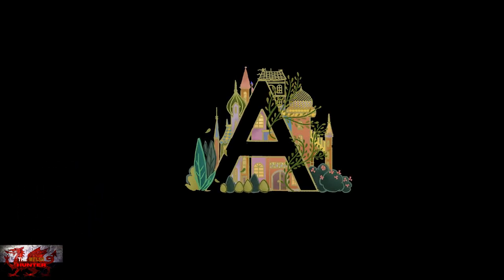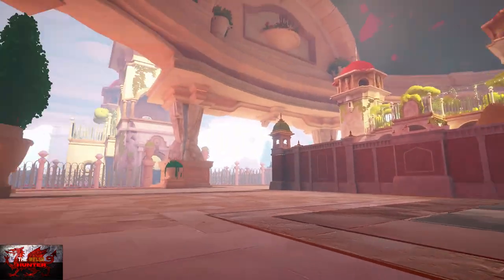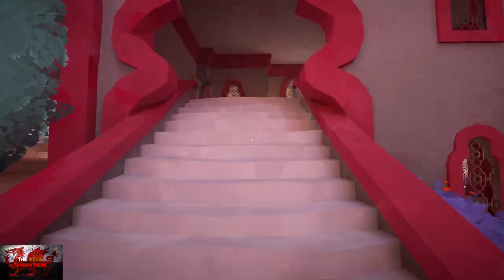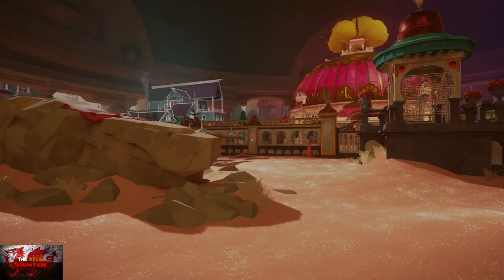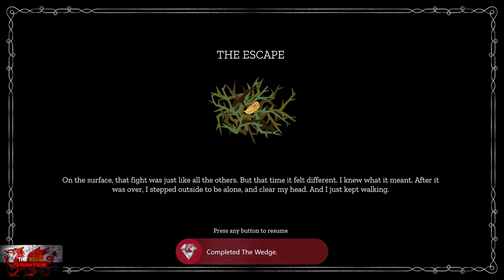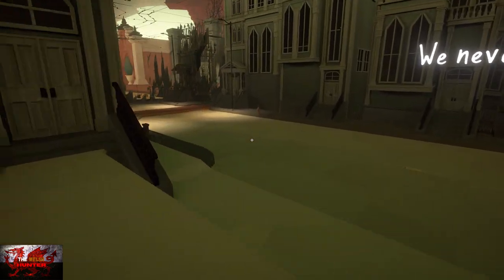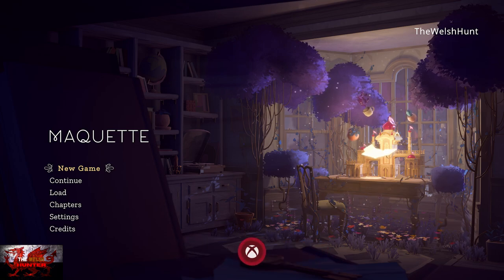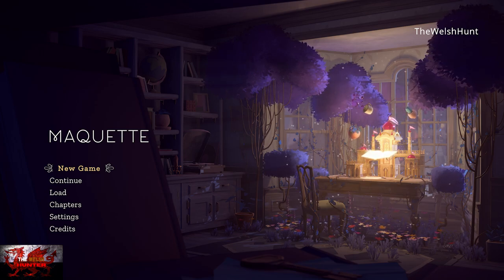Maquette - 100% Achievement/Trophy Guide! *Included With Gamepass*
Welcome to my 100% Achievement/Trophy Guide for Maquette.
A game developed by Graceful Decay, Published by my personal favourite @AnnapurnaInteractive   & is available to you for just £16.79 or $19.99 but is included with Xbox Game pass!

So this is a really cool puzzle game which has been out for quite a while on playstation but has finally made its way to xbox!
If you remember my Manifold Garden guide, the Escher-Esque puzzles in there..
WELLLLLLETY Well expect the same thing here although it is slightly less complicated thankfully.

As for achievements, you get 1 for completing each level.. There are a few misc ones to get BUT, and i know this is a favourite of some peoples.. SPEED RUNS! Yaaay -_- lol.
So we need to speed run each level but honestly it isn't too bad at all..
You can pause the video and the timer stops.

So i do apologise if i am going too fast in the video, feel free to watch what i do a few things, and then copy, the pause etc.
OR just slow me down to 2.5 :)

Either way, hope the guide helps!

Achievement/Trophy Timestamps:-

Intro - 0:00
Level 1: Garden (1, 2 & 3. Open Sesame, The Gardens & TL;DR: Gardens) - 1:30
Level 2: Maquette - 4:30
4. Size Manipulator - 4:55
5. Precise Placement - 5:25
6. Breakout (Missable) - 6:25
Level 2: Maquette (Speedrun) - 7:50
7 & 8. Earlier Dates & The Maquette - 11:50
Level 3: The Gateways - 12:20
9. Crew Creatures (Missable) - 16:40
Level 3: The Gateways (Speedrun) - 19:00
10 & 11. Triumphant Days & The Gateways - 23:55
Level 4: The Wedge (Speedrun) - 24:30
12 & 13. Getting It Over With & The Wedge - 33:30
Level 5: The Escape (Speedrun) - 34:00
14 & 15. Stressing Escape & The Escape - 37:45
Level 6: The Spiral & 16. Into The Darkness (Missable) - 38:20
Level 6: The Spiral (Speedrun) - 39:10
17 & 18. Riding The Spiral & The Spiral - 45:10
Level 7: The Exchange - 45:35
19. Run, Move, Run! - 46:20
Level 7: The Exchange (Speedrun) - 47:00
20, 21 & 22. Boosting The Pillars, The Exchange & The Conclusion - 50:55

TimG84
Khost
TschanSchpange1
TonySki
ShadowTurul21
Rukus
TheUnderdog2020
DragonClave
Livibeau
BrigadierBlue
Worf
Kaens

LEG-ENDS!

Big Love!